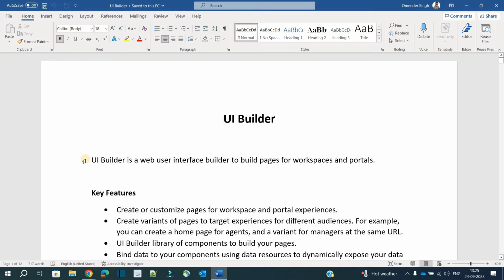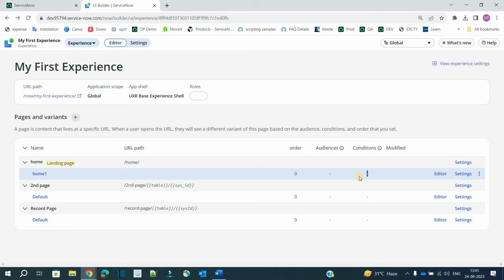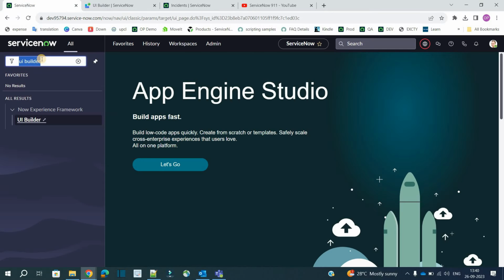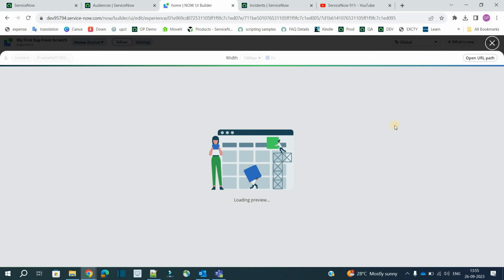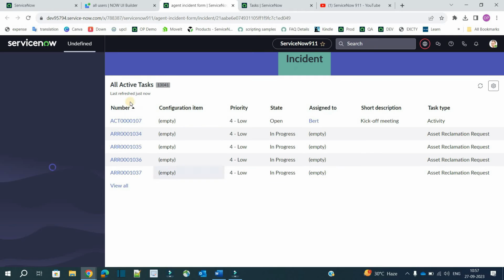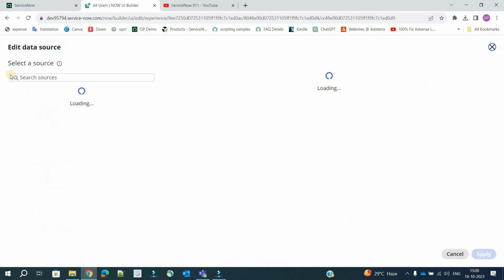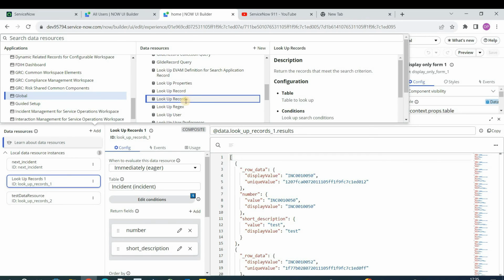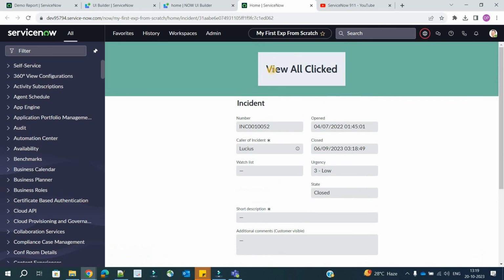ServiceNow UI Builder Free Course | Learn ServiceNow UI Builder | ServiceNow911